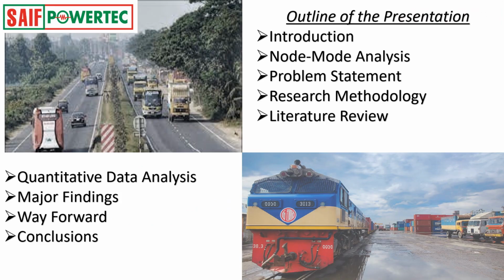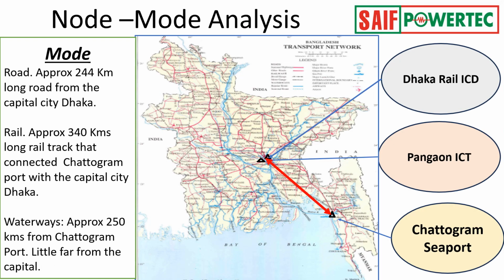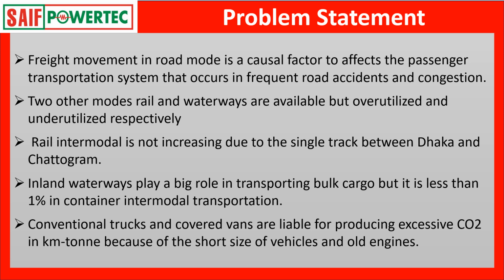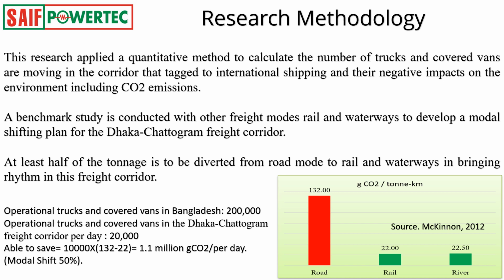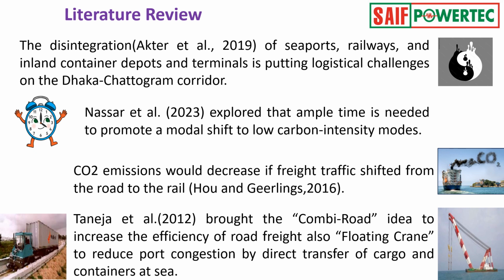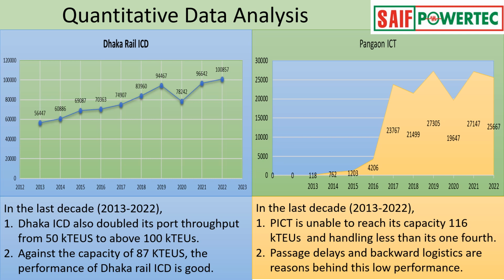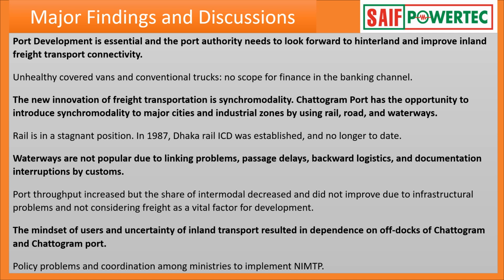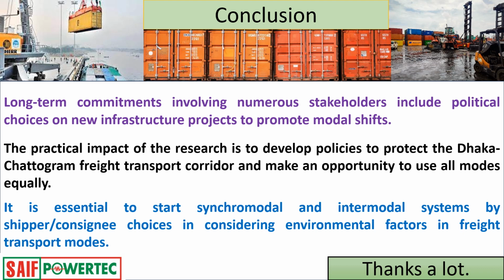Chandra Saha: Modal shift approach to reduce CO2 emissions in the Dhaka-Chattogram freight corridor